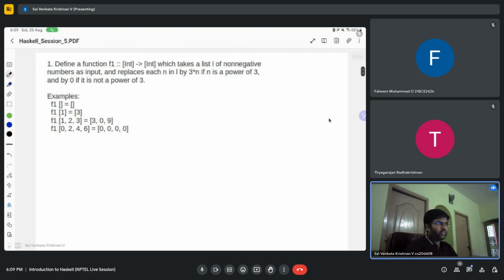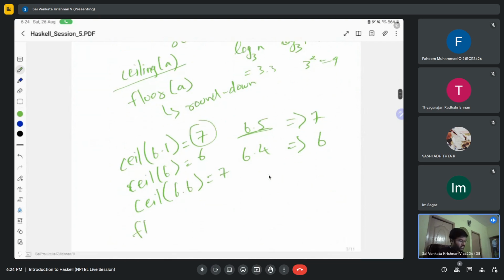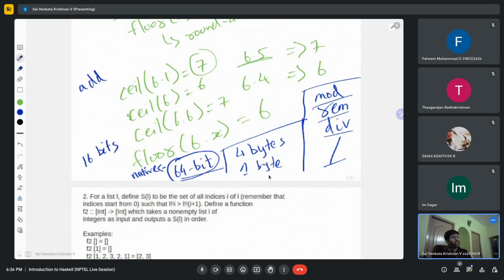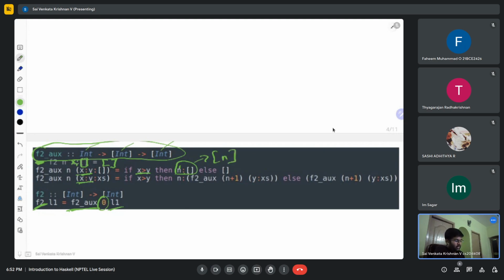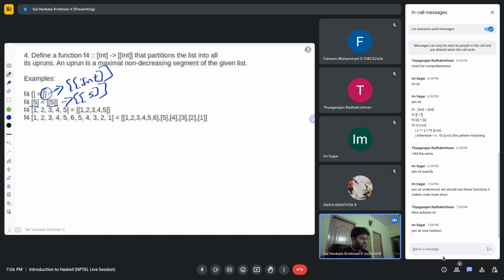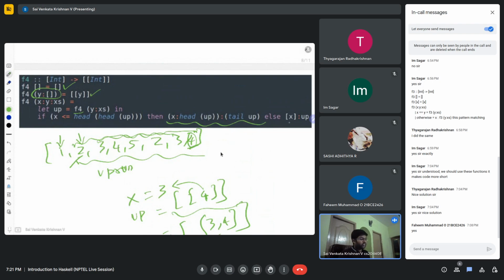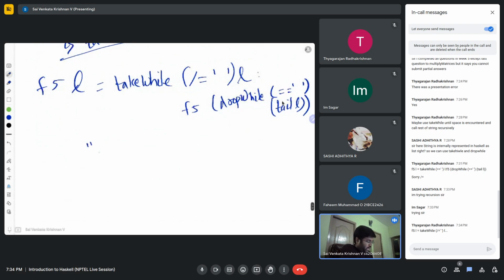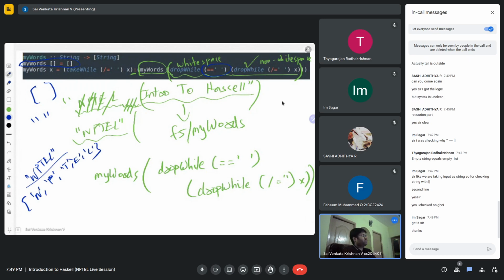Week 5 live session | NPTEL | CS94 | Introduction to Haskell Programming